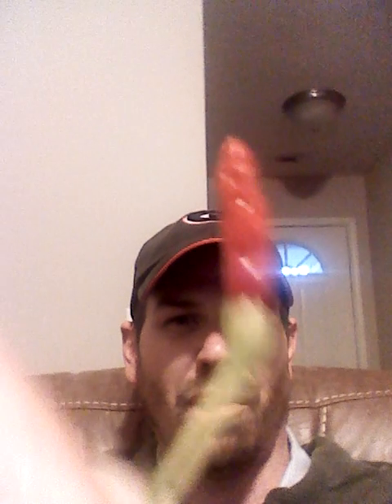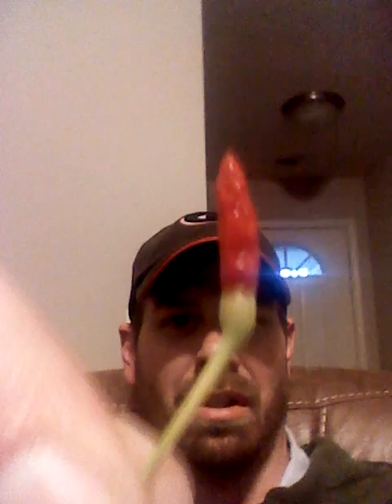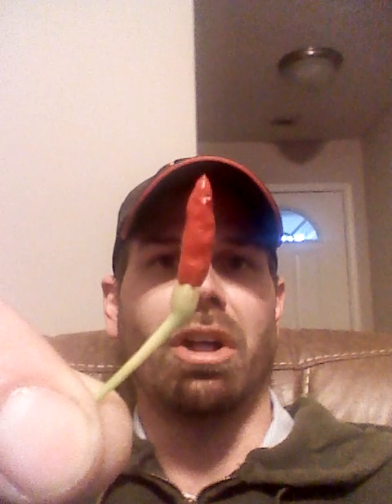CGN 17020 pod test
CGN 17020 is a capsicum frutescens from the northern Mariana Islands and I believe it is a wild variety as well. Thanks for tuning in and have a great day.